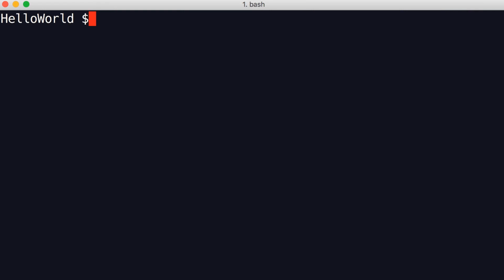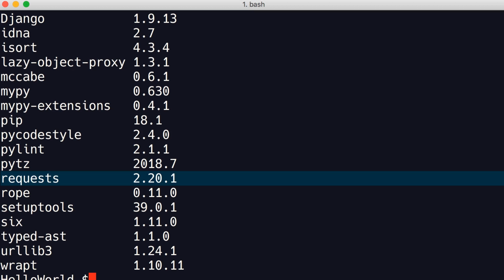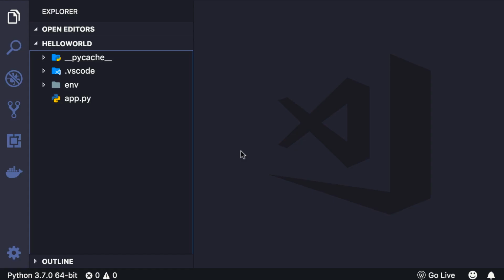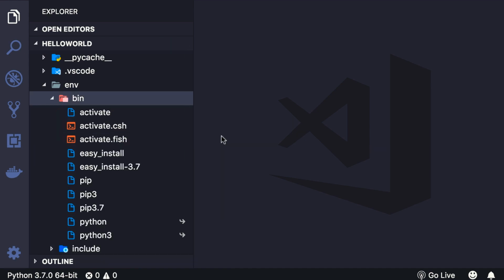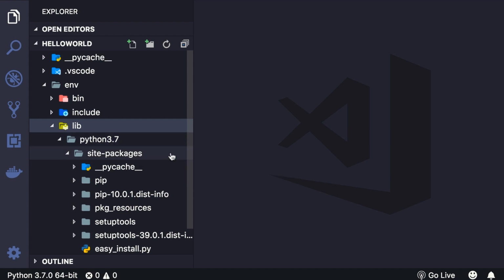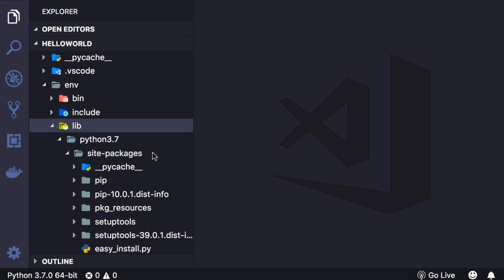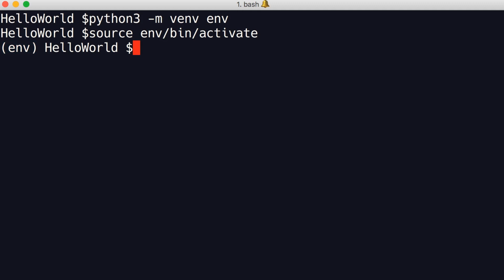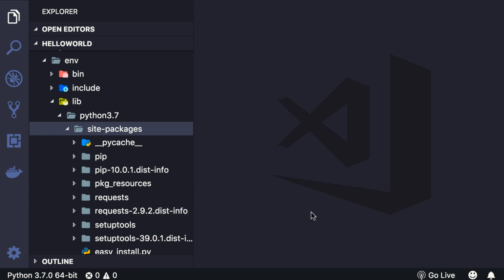129 Virtual Environments